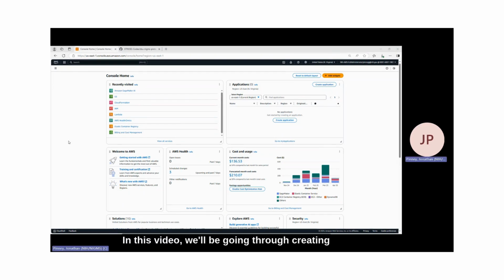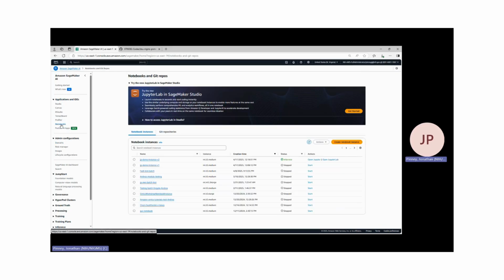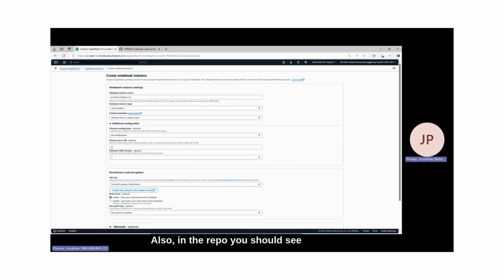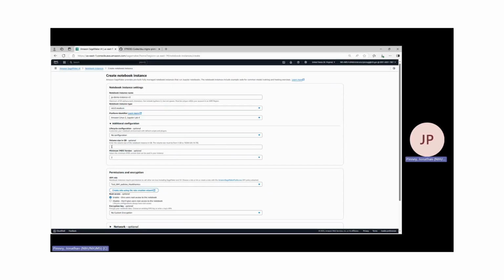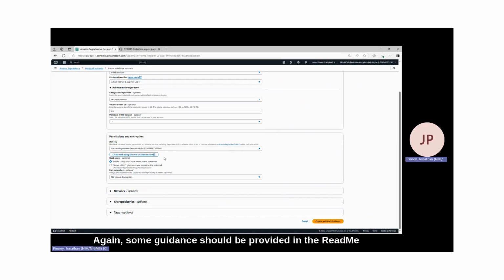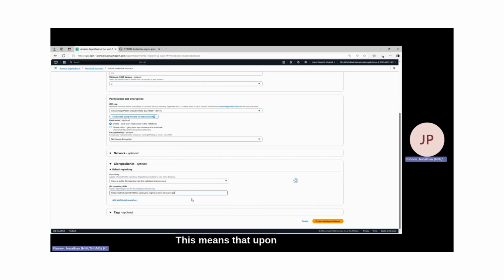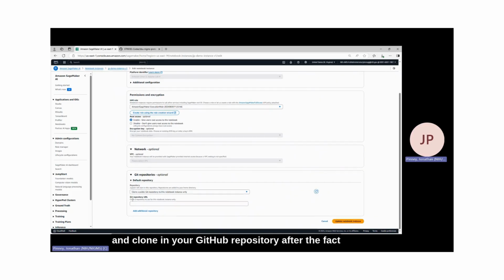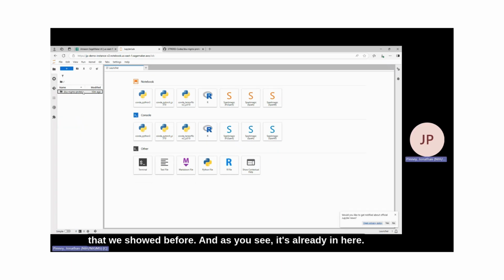Creating an AWS SageMaker Notebook Instance (2 of 3)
Overview of how to create an AWS SageMaker notebook instance.